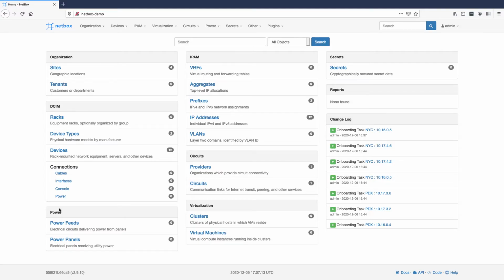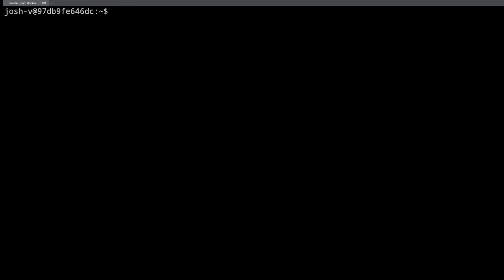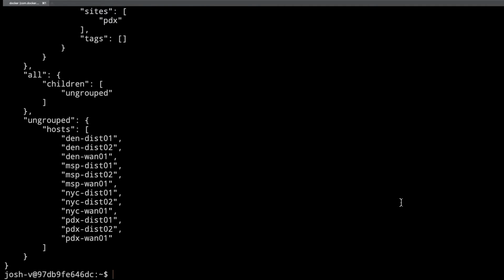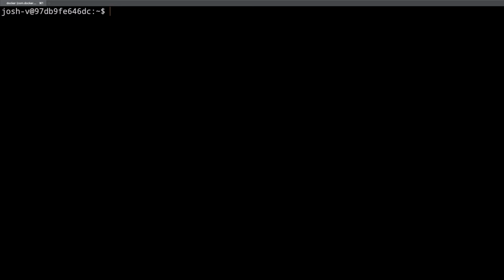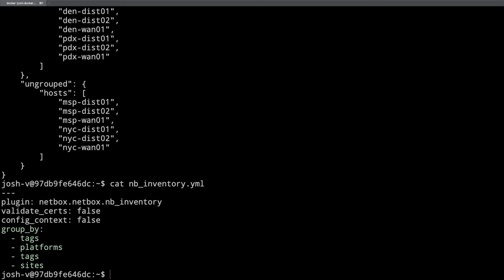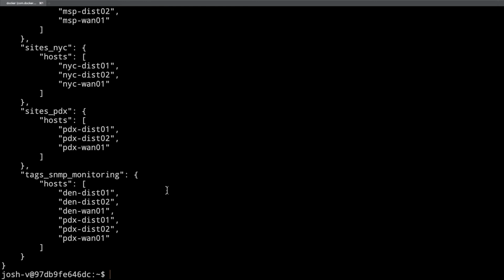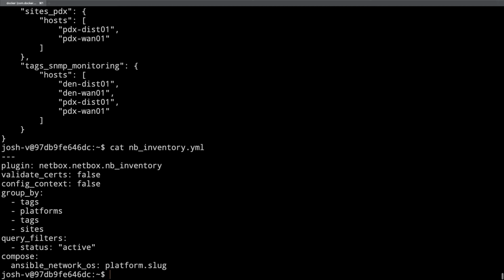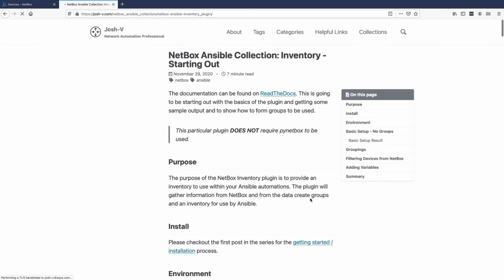Ansible NetBox Inventory Plugin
A look at the Ansible NetBox Content Collection inventory plugin.

Table of Contents:

00:07 -  NetBox Devices
01:05 - Inventory Plugin - All devices
03:06 - Inventory Group By
04:50 - Filter with query
05:32 - Adding host variables with COMPOSE